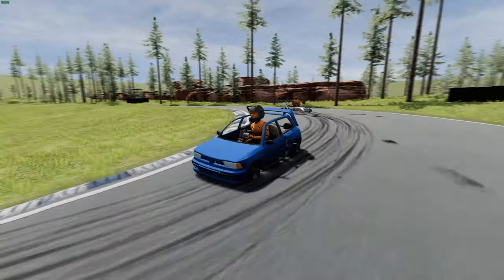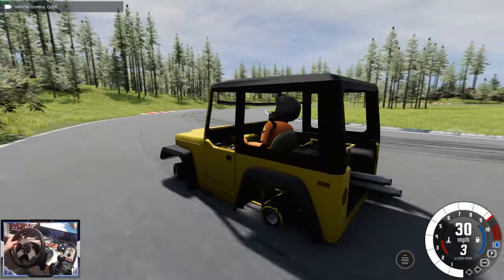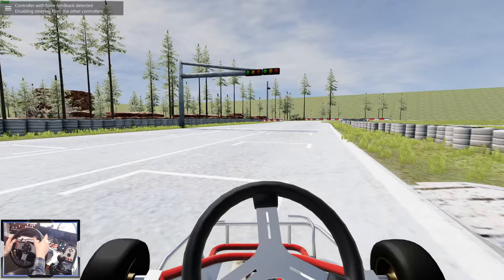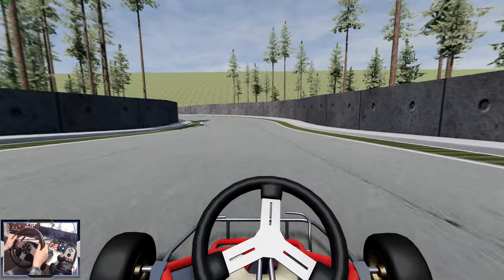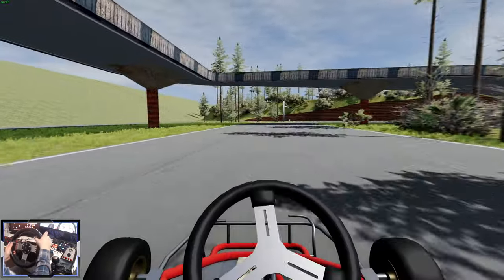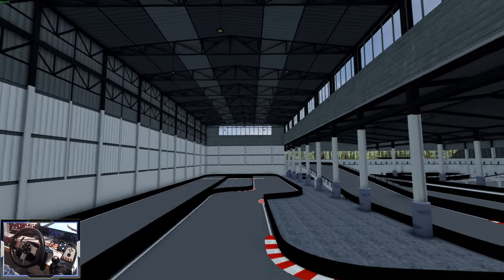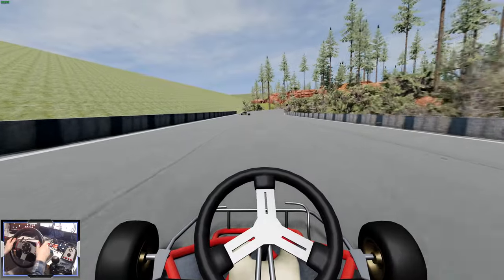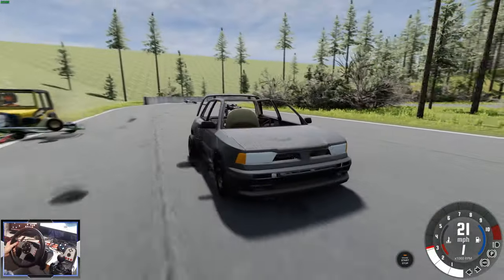HUGE Go-Kart Map With 8 TRACKS! - BeamNG Kartland Mod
Today we're taking on some Go-Karts in this new map mod which brings a selection of awesome Karting tracks to BeamNG! This is Kartland by nachtstiel, who also created the legendary Backyard Kart!

• Humble Bundle (With this link any purchase on Humble Bundle supports me!)